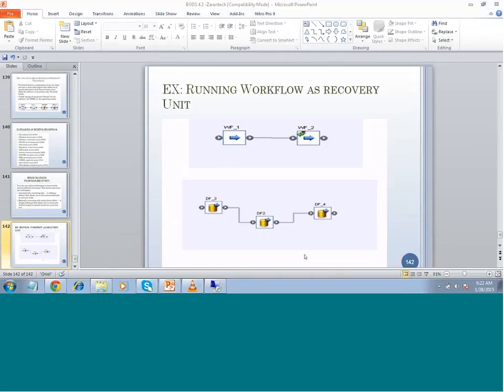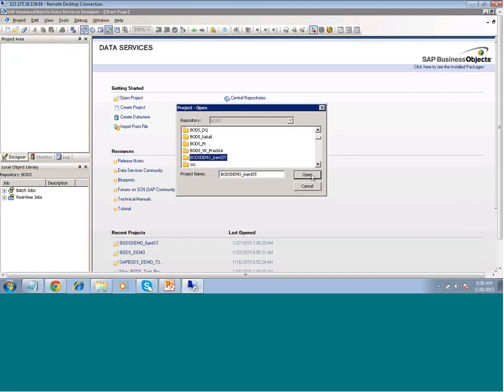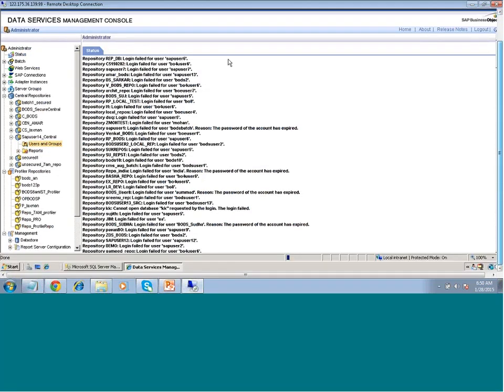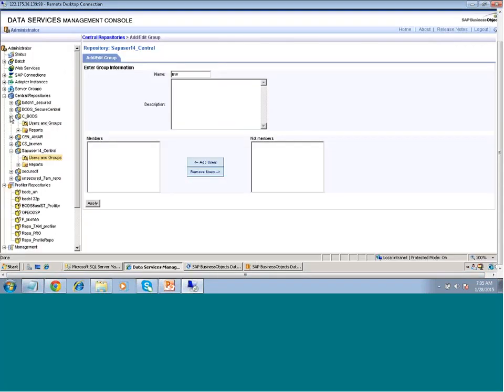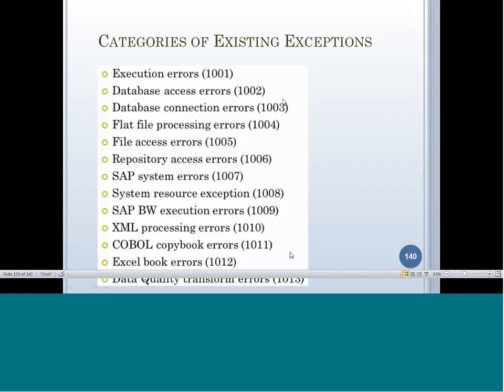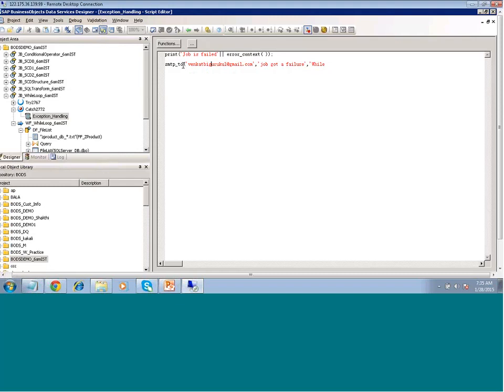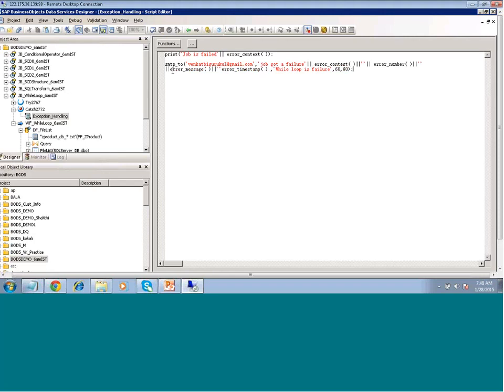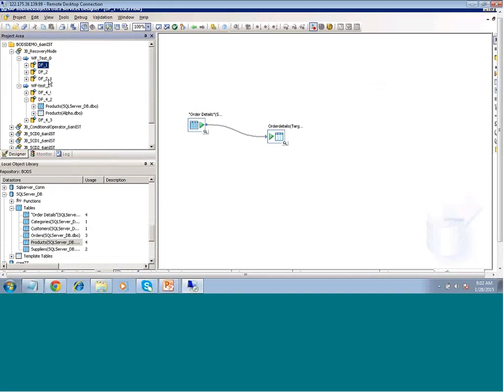Class 13 Code Migration